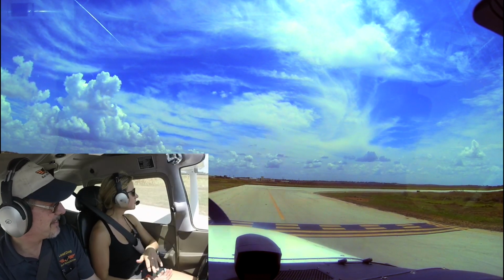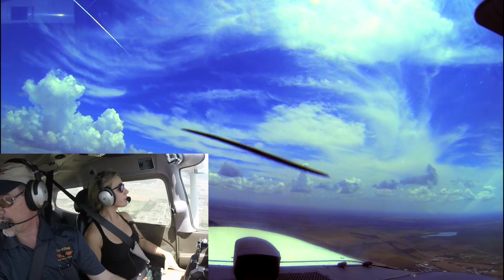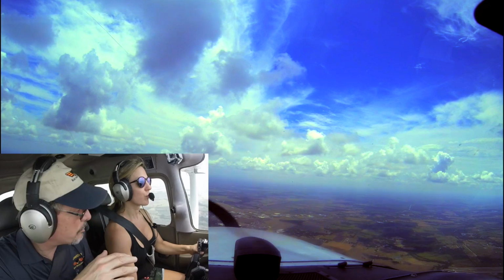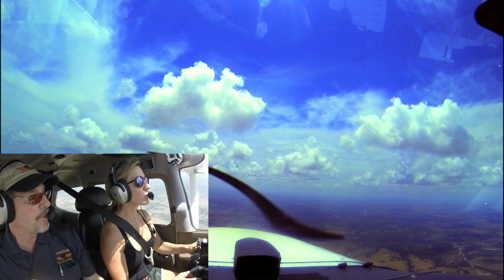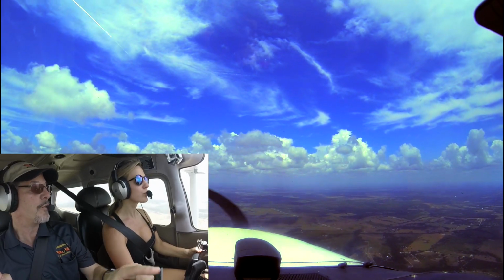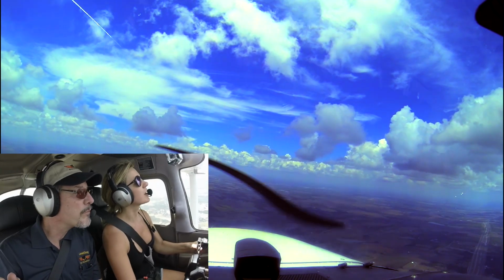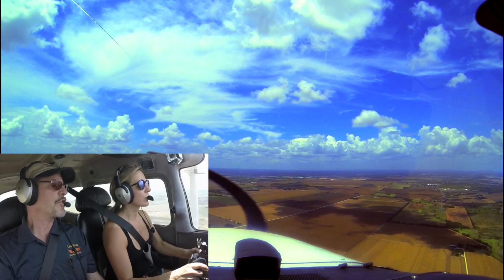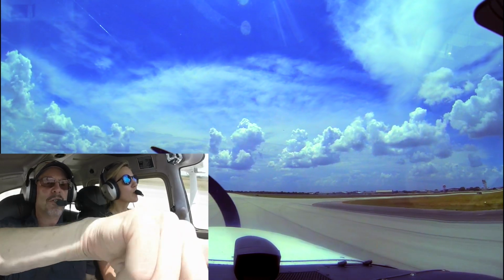Stacie flight 3